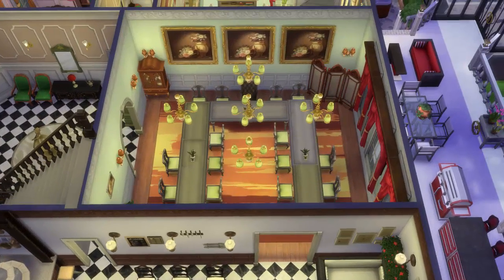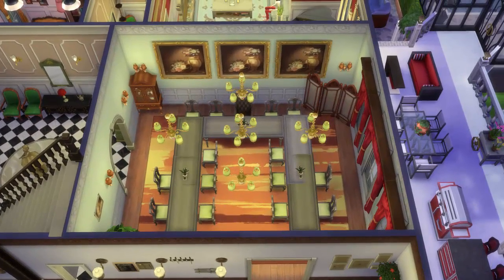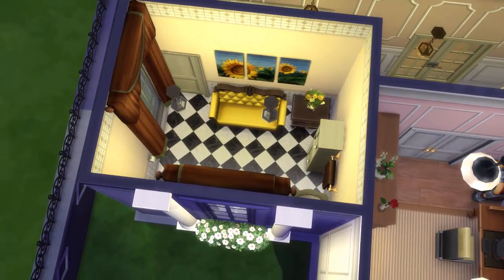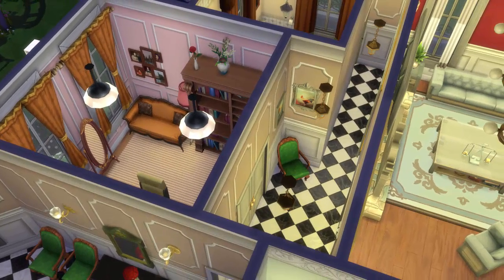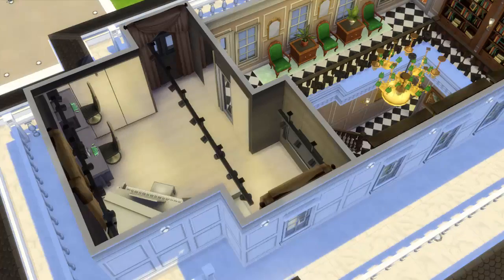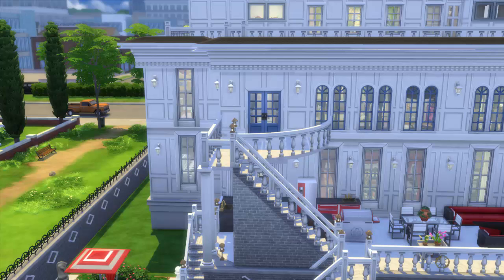The Sims 4 House Tutorial- MIRANDA SINGS Mansion TOUR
Miranda Sings' Mansion created on The Sims 4. This house has a dungeon! 2 fridges for meat, an indoor pool and much more. Check it out.

You can DOWNLOAD in the Sims 4 Gallery Search "MirandaSings Mansion" or my Origin name "JVTHouse" (All without quotation marks).